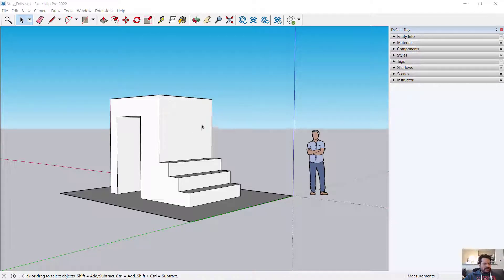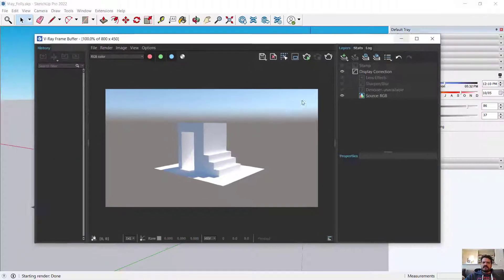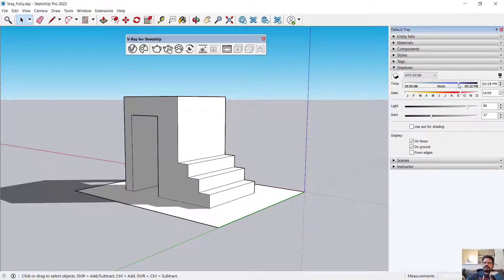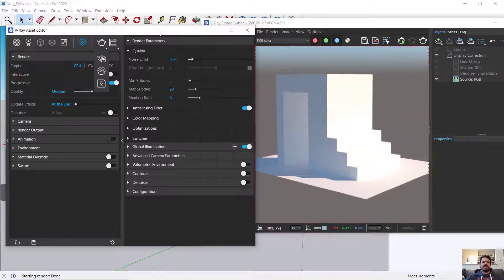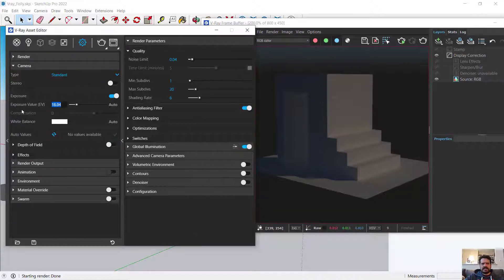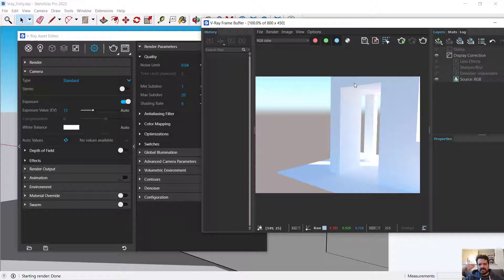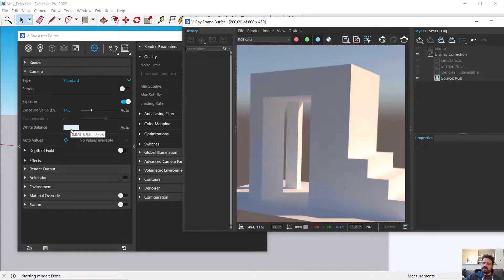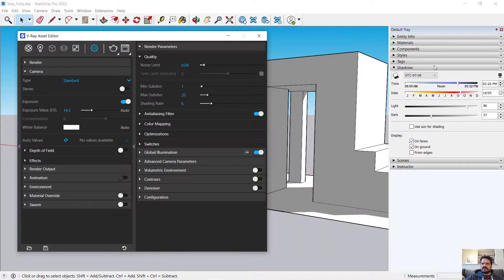VRAY in Sketchup Sunlight and Camera Exposure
In this video I render the default Sketchup Daylight system using VRAY. Camera Exposure and White Balance settings are employed to make details more legible and mitigate color changes from the Daylight system.